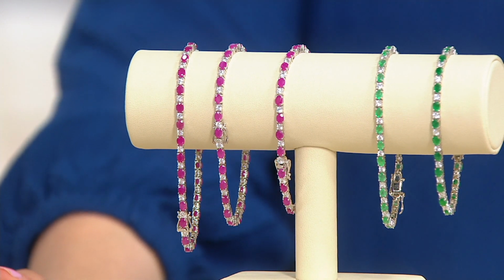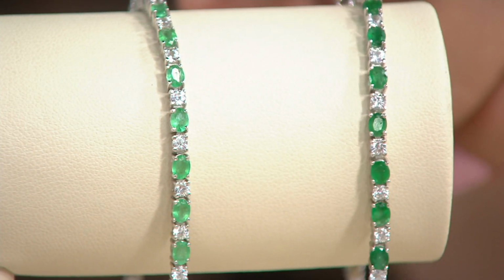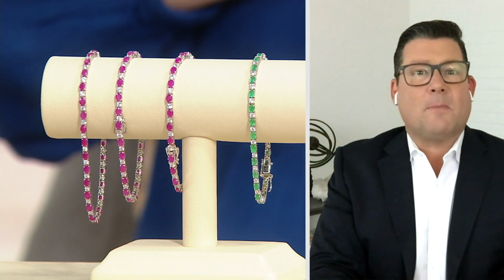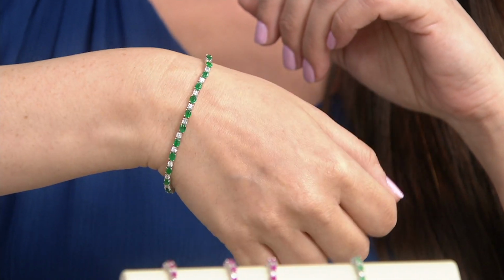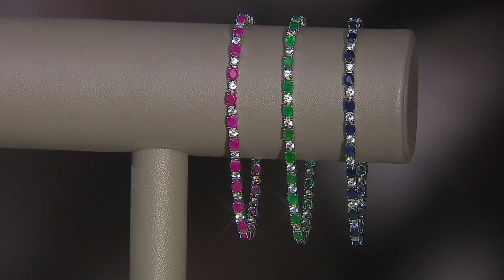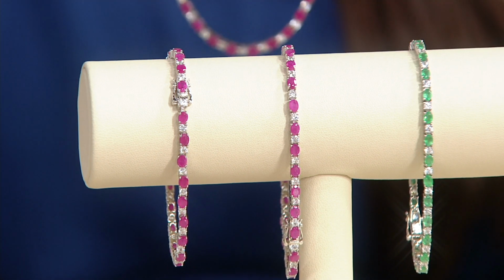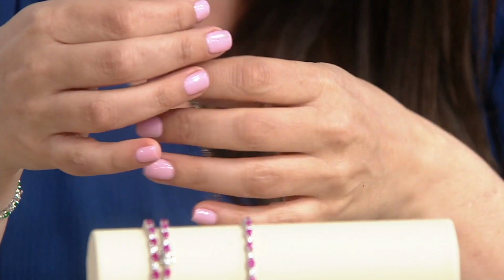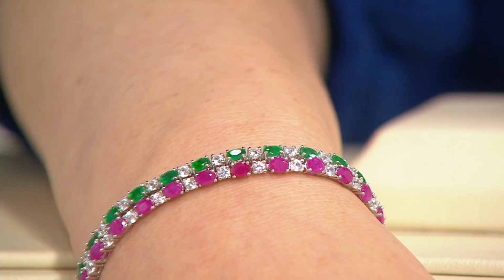Affinity Gems Precious Gem & White Zircon Tennis Bracelet Sterling Silver on QVC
Affinity Gems Precious Gem & White Zircon Tennis Bracelet Sterling Silver

Gorgeous and glittery, this tennis bracelet is brimming with gemstones and sterling silver. From Affinity&reg; Gems.